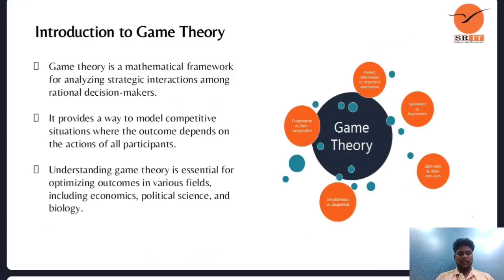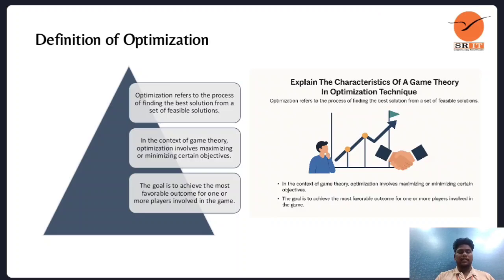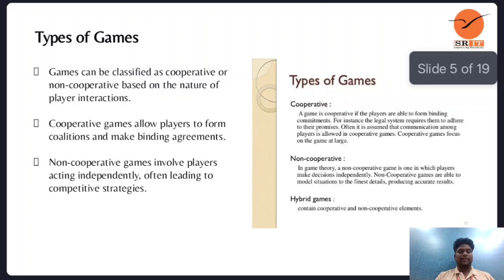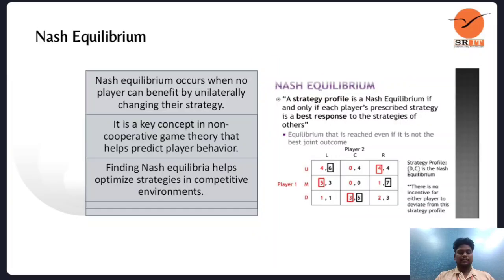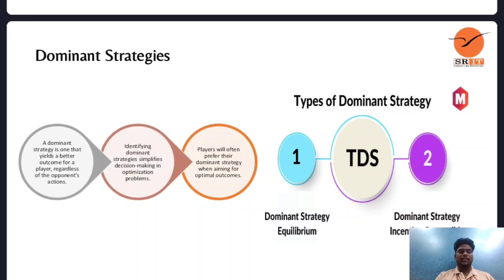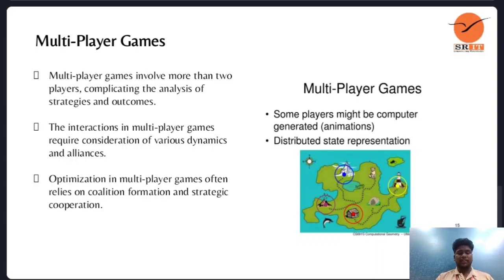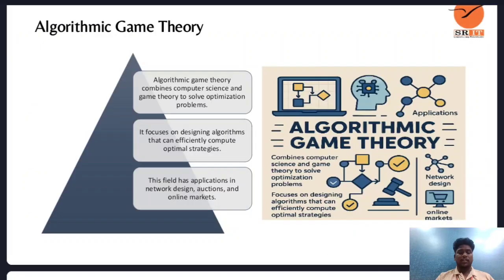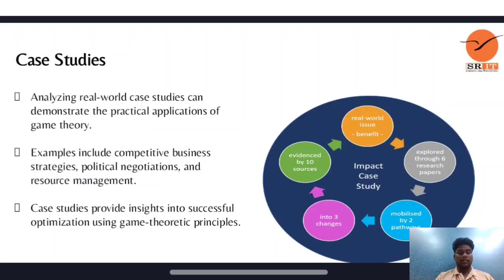CAA-2 OT assignment